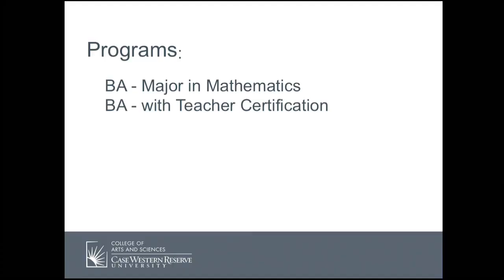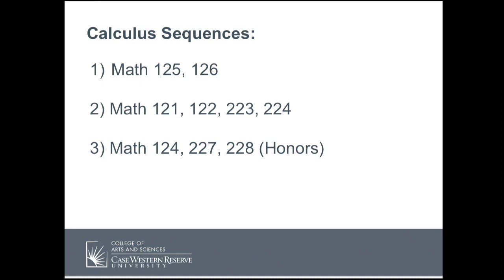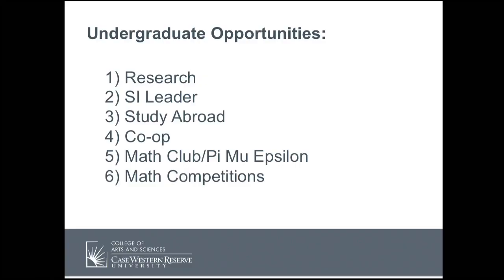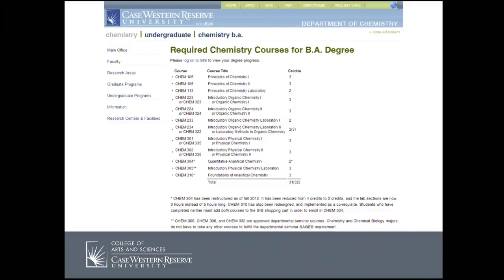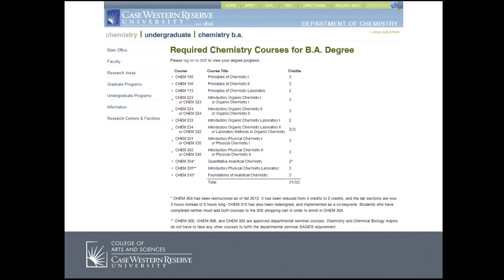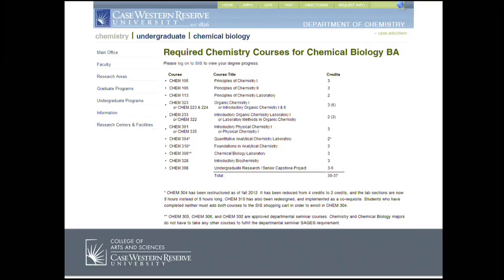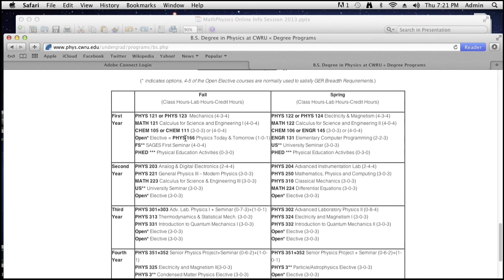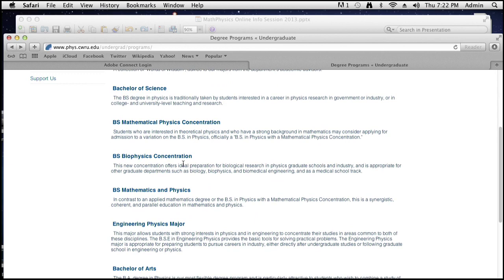Online Information Session: Math and Natural Sciences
Speakers: Profs. Chris Butler, Gary Chottiner, PhD and Greg Tochtrop, PhD